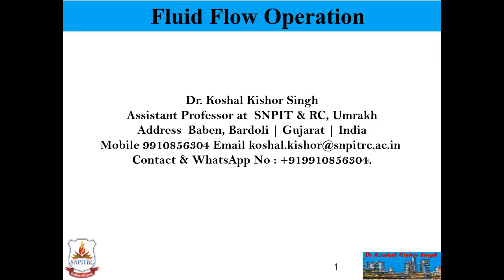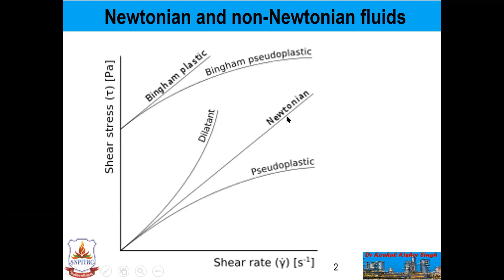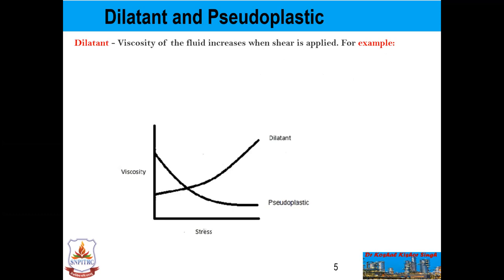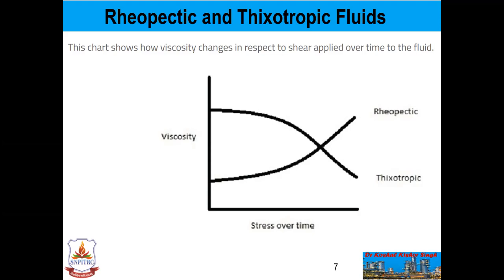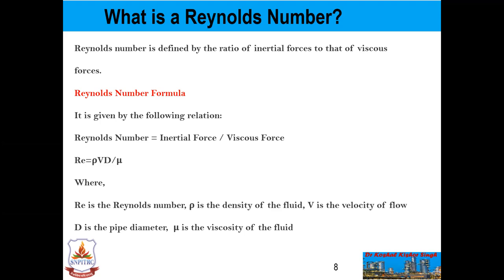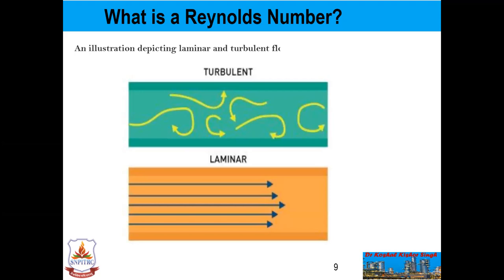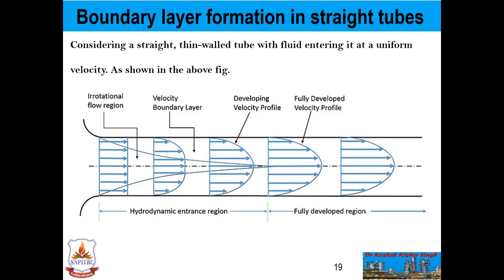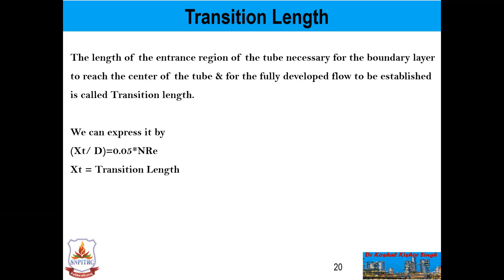Fluid Flow Operations part 3